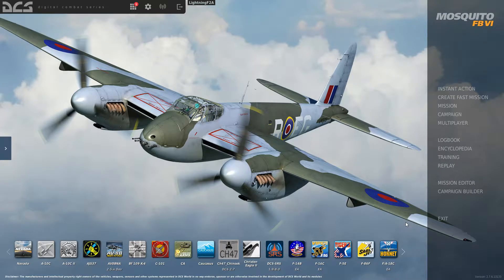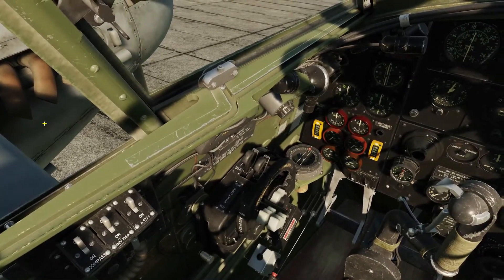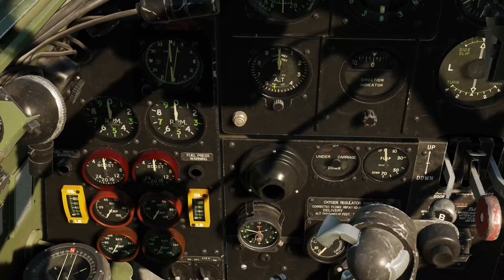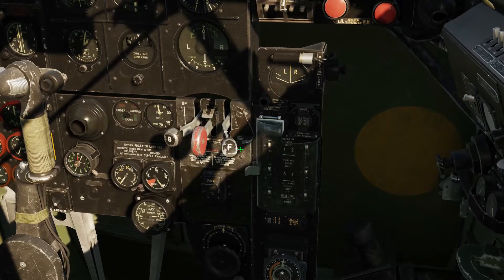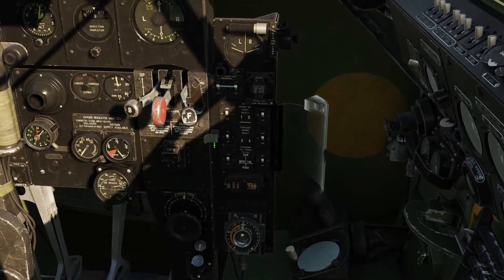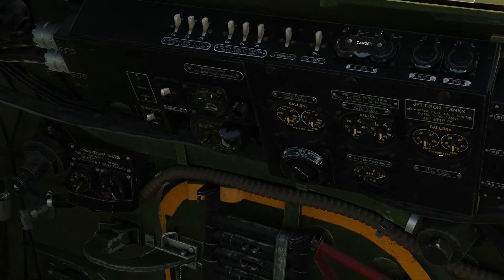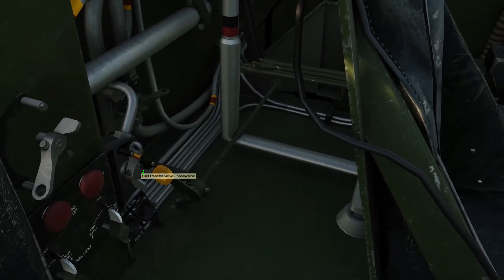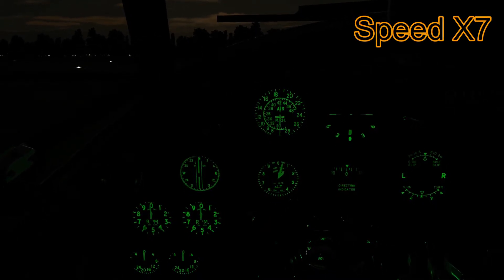Eagle Dynamics Mosquito FB MkVI Cockpit Tour | DCS World